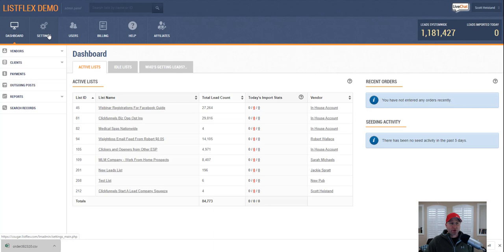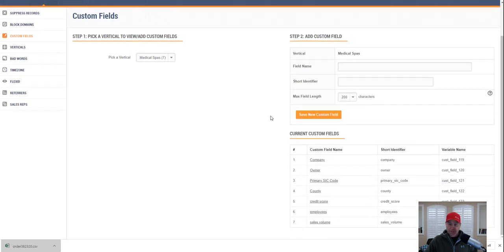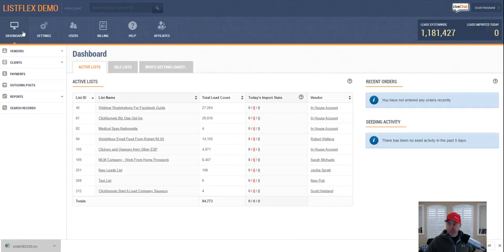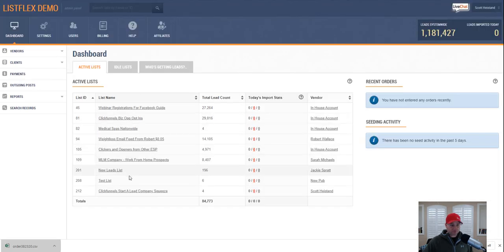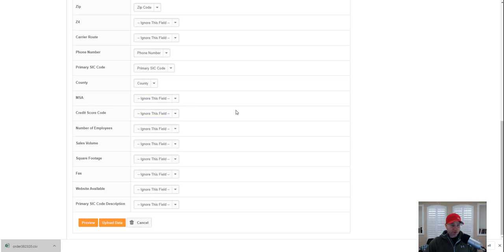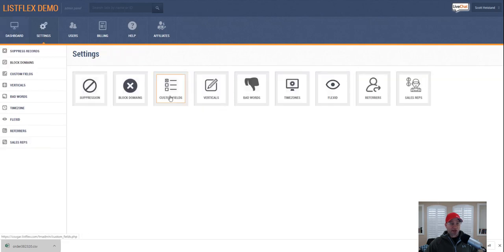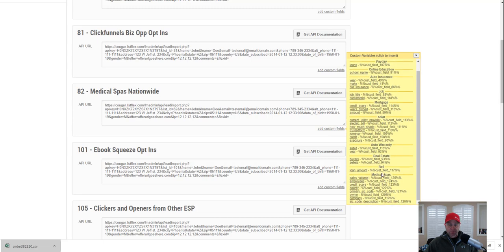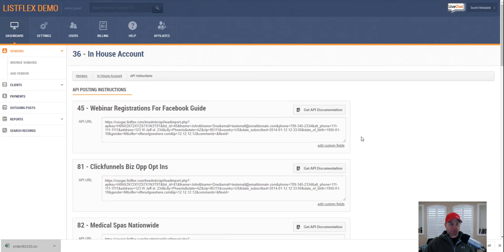Capture Leads With Custom Fields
Listflex makes it easy to accept custom fields from your forms, via API or from .csv files. When you are collecting additional information on your customers or leads, create custom fields in Listflex to easily share when you are selling or sending your leads to clients.